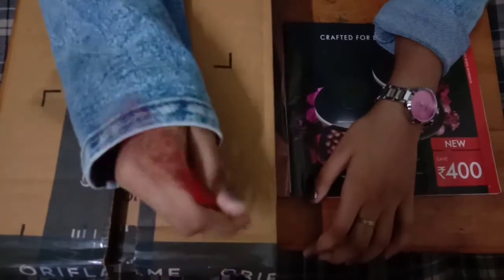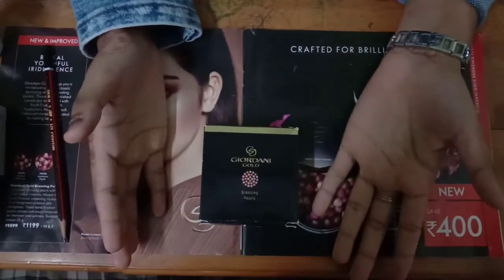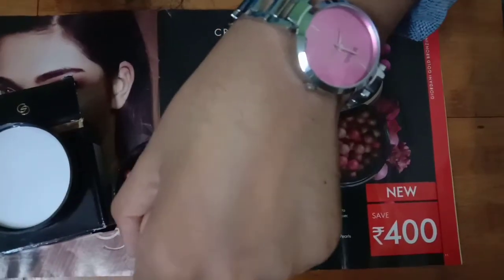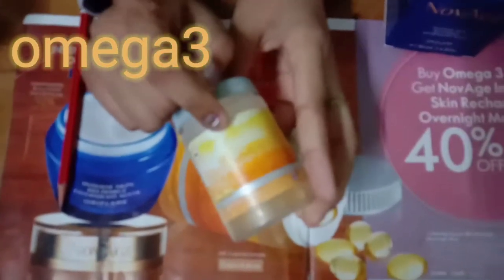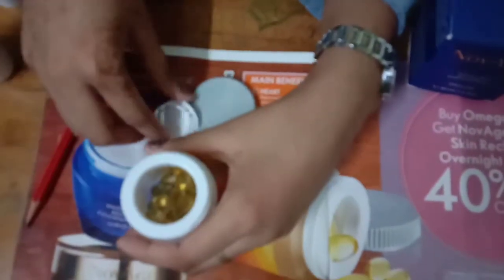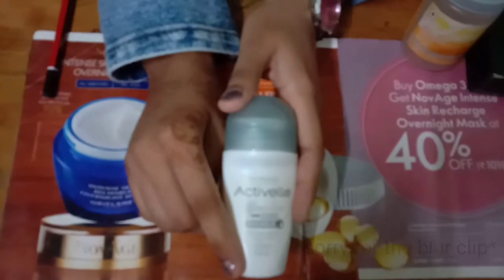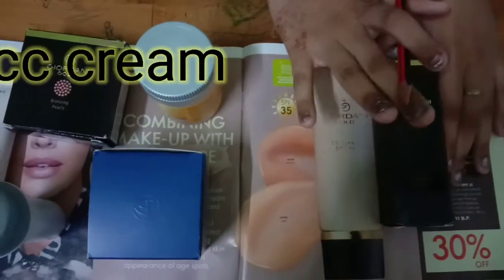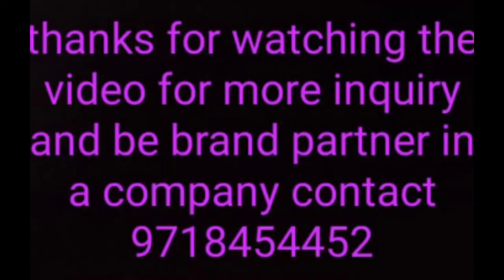5 favorites from the august catalogue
5 favorite from the August catalogue
Bronzing pearls
Omega3 + novage overnight mask on 40%off
Activelle roll on
Smoothing mask of love nature